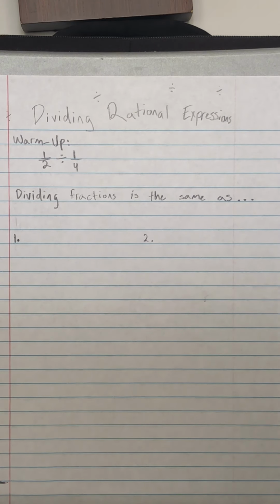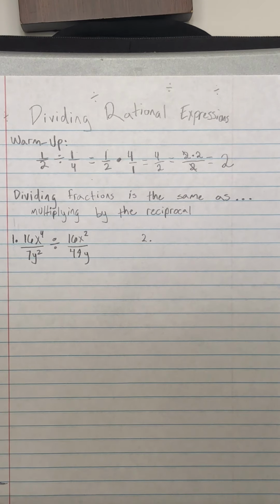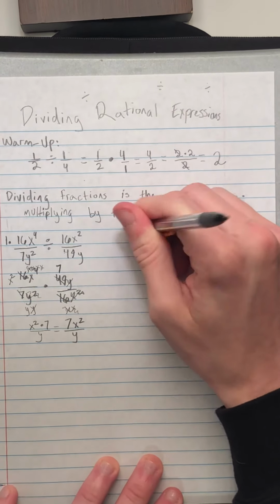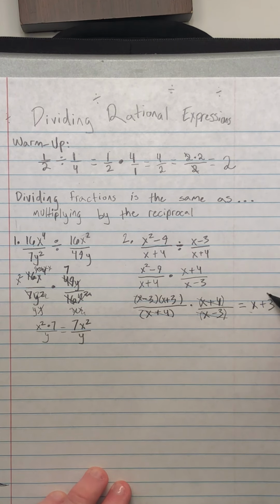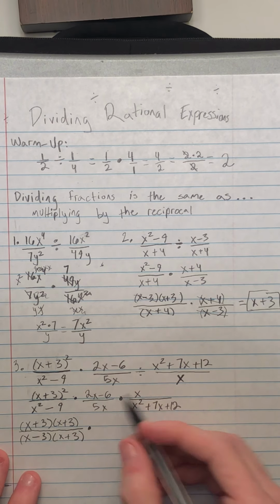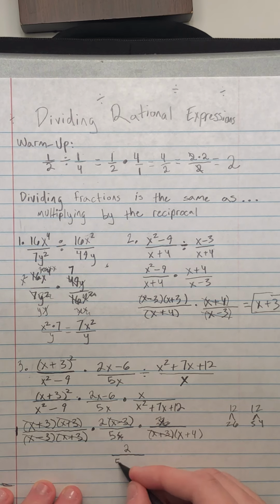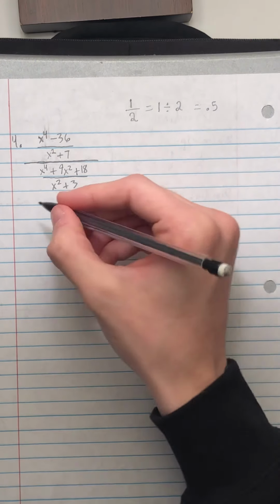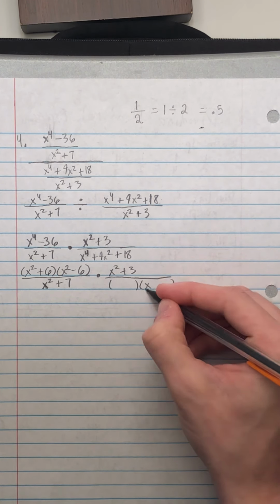Dividing Rational Expressions